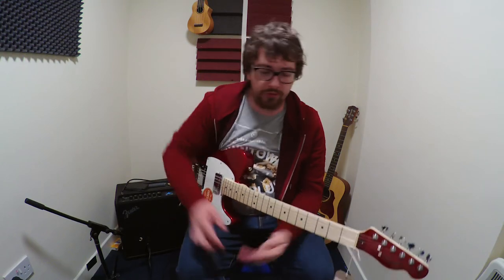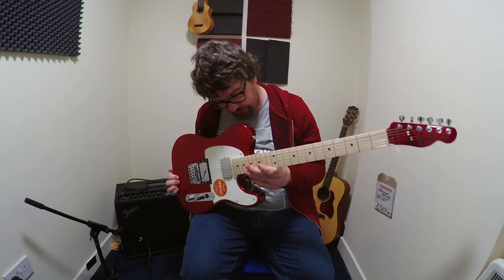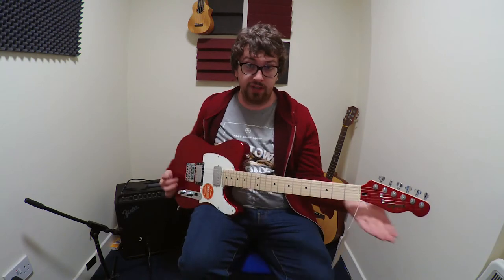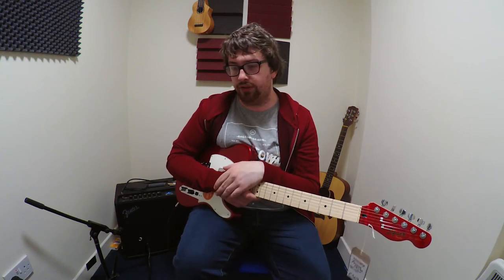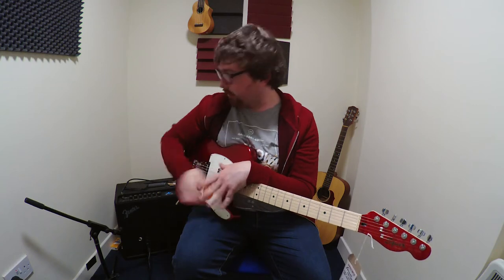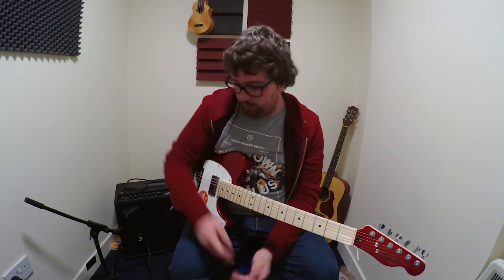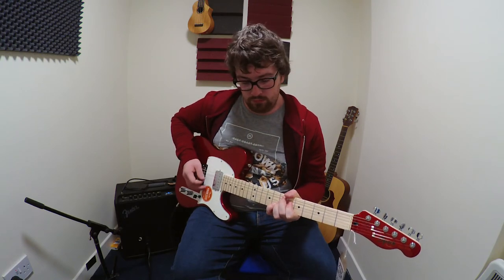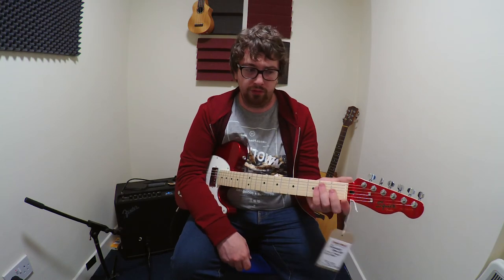Squier Contemporary Telecaster review